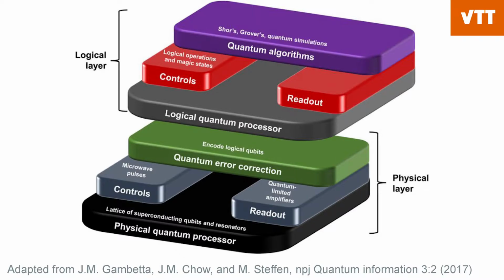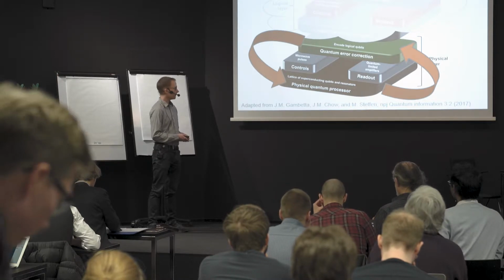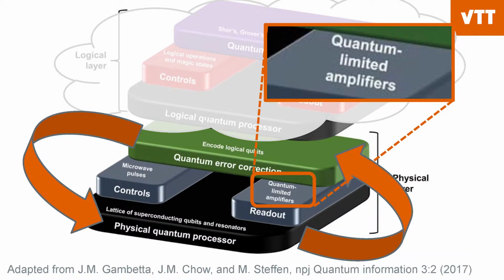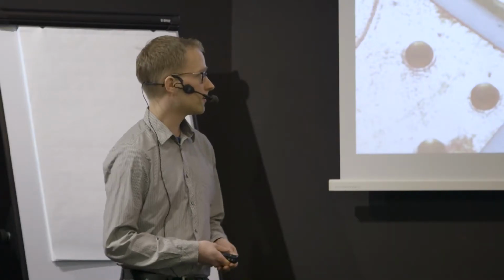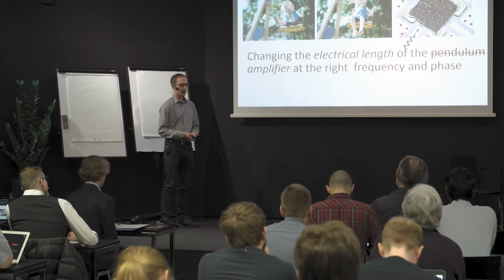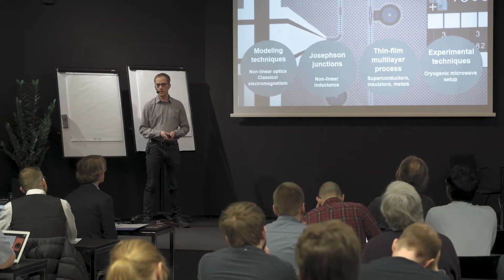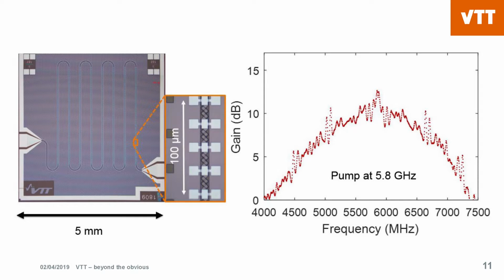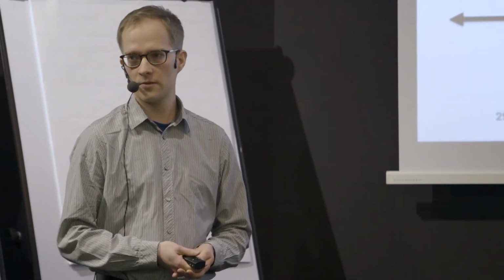QTRL – Amplifying Quantum signals – Visa Vesterinen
In part 7 of the Quantum Technology Research Lectures, Visa Vesterinen introduces his research into improving the hardware we need to make quantum computers a reality